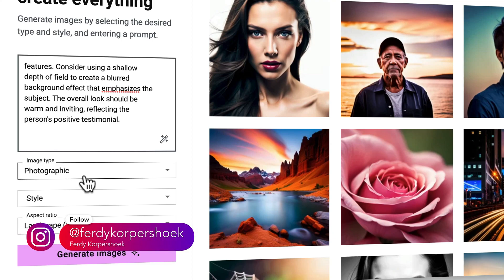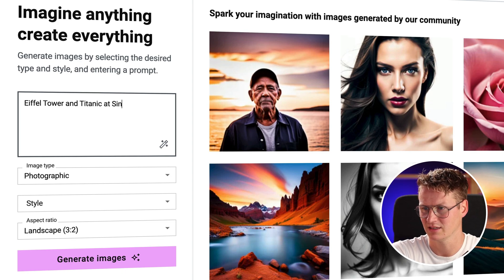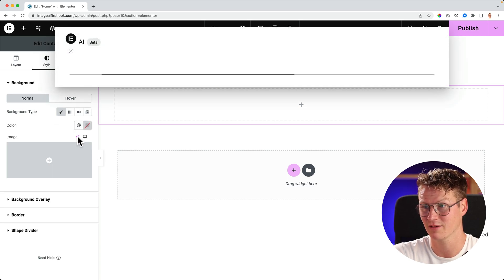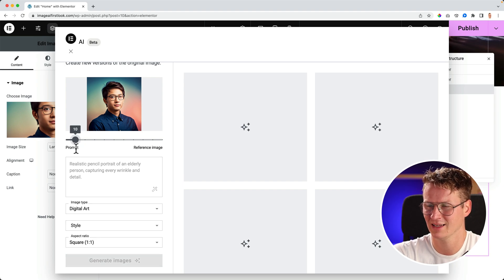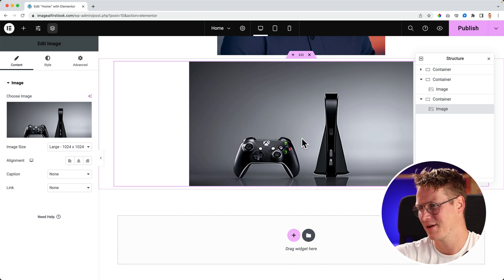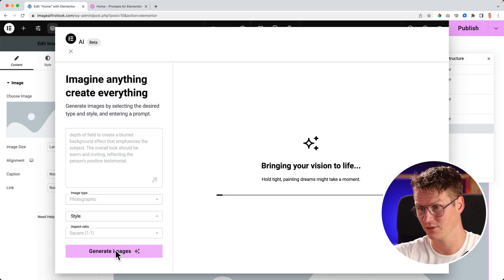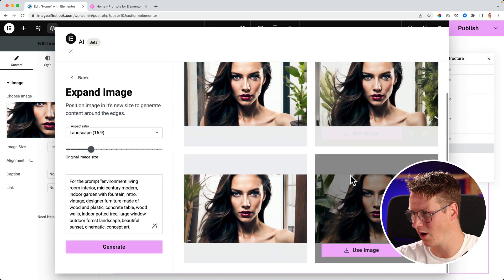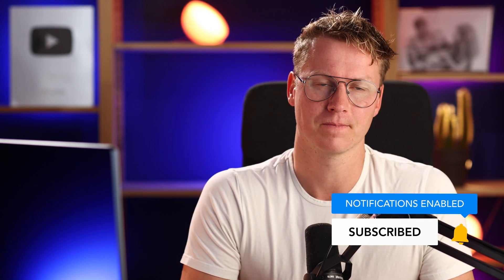Elementor Image AI Is Here | Get Started Today!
Elementor Image AI has been released, and now you can try it out yourself! Learn how to activate Elementor AI, create prompts, adjust images, and see how you can use it on your Elementor Website.